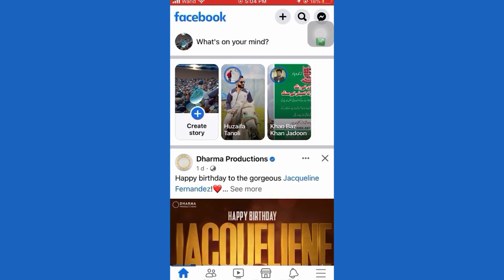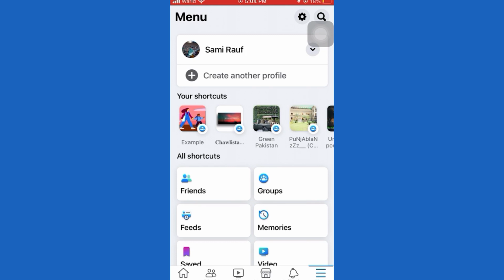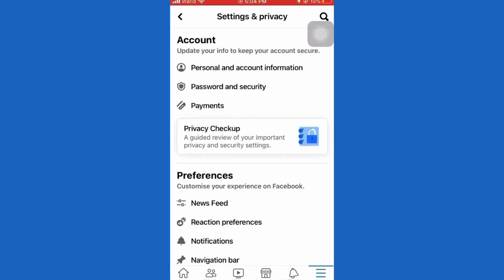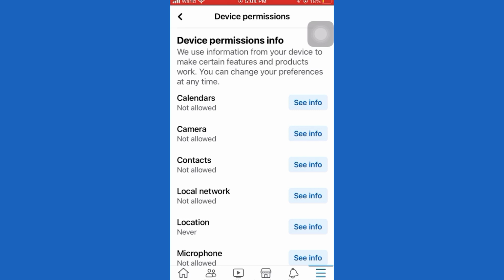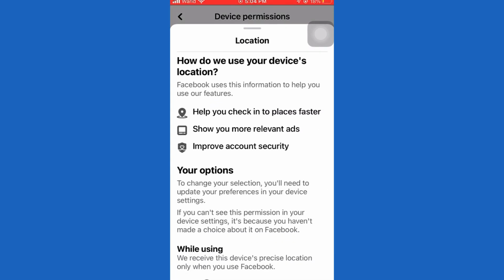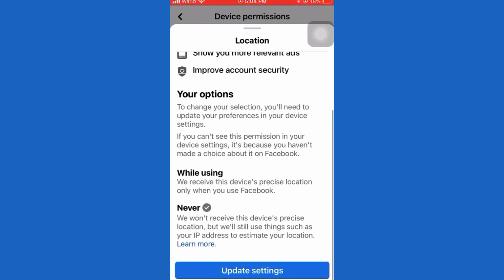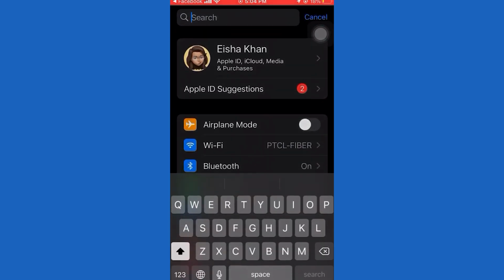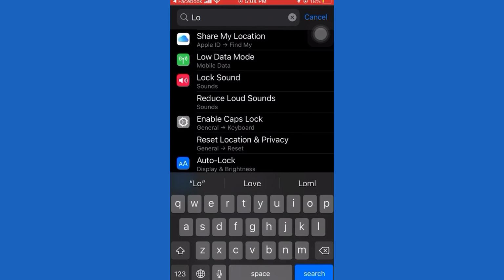How To Change Facebook Location Settings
If you're wondering how to change Facebook location settings, this quick and easy guide will show you how. Whether you want to share your current location with friends or just keep it hidden, we'll walk you through the steps to make the changes that fit your needs. So watch this video and learn how to control your Facebook location settings today!